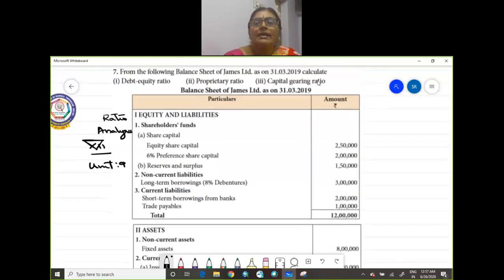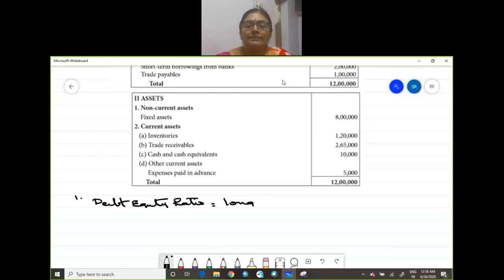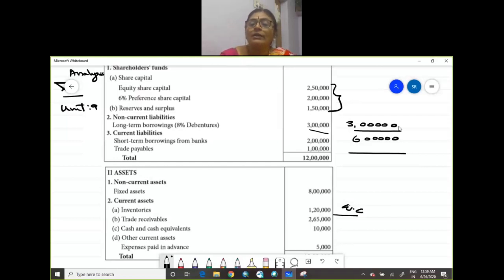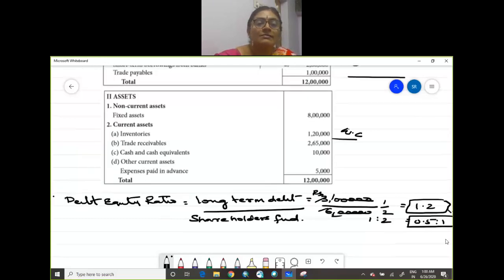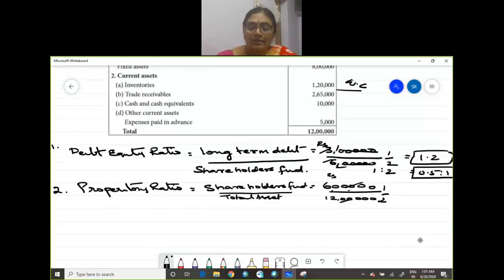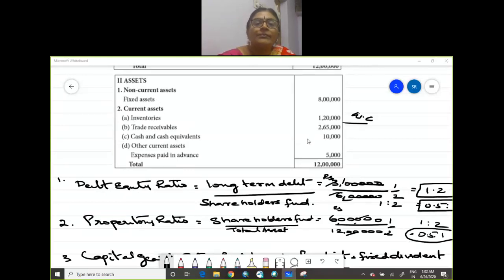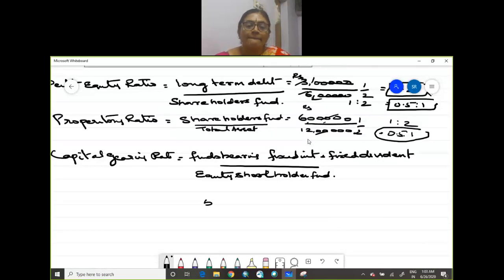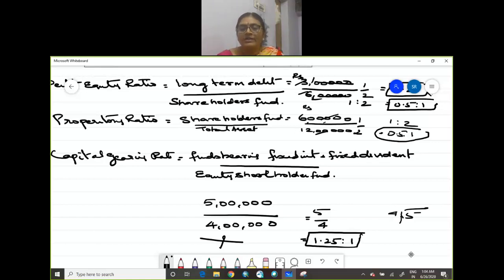XII- ACCOUNTANCY- TN SAMACHEER- RATIO ANALYSIS - Proprietary ratio - ex - 7